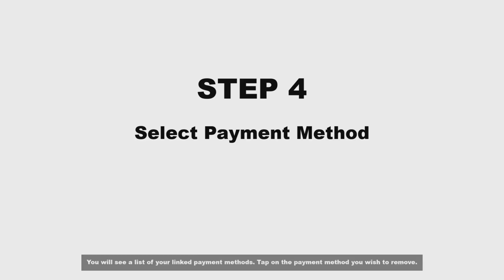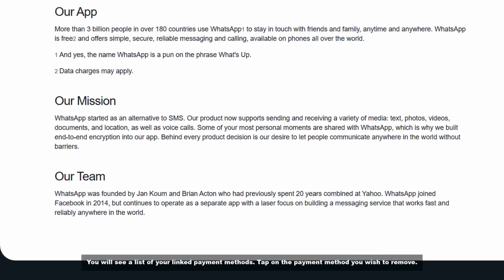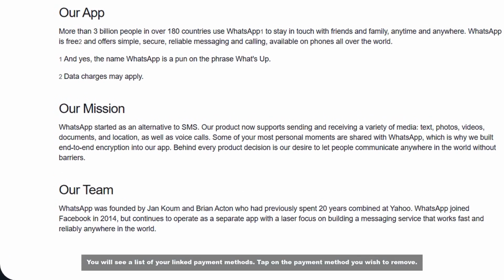How To Remove Payment Method From WhatsApp 2025 (2026)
In this video, we will show you how to remove payment method from WhatsApp 2025. If you're looking to manage your payment settings or simply want to delete your payment information, this guide will help you through the process.